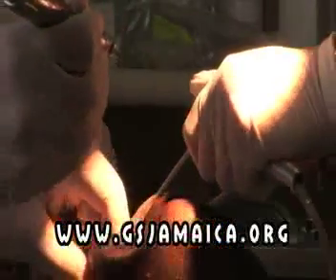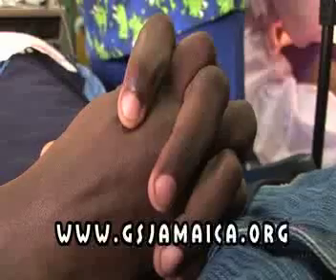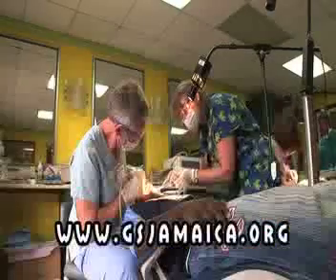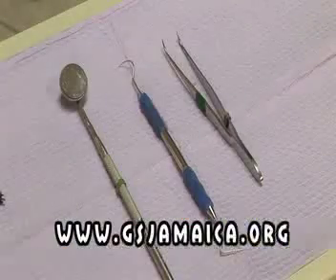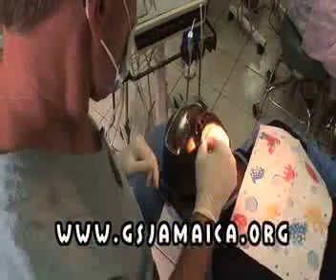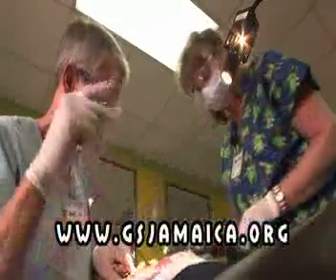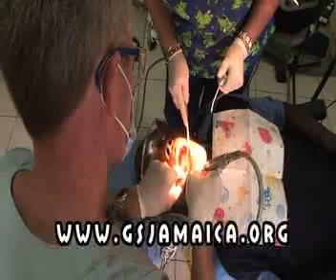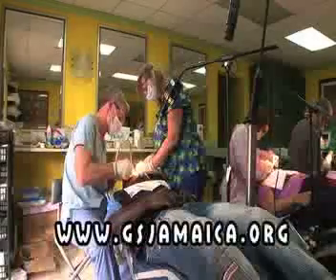Dental Asst Team info 5 7 09